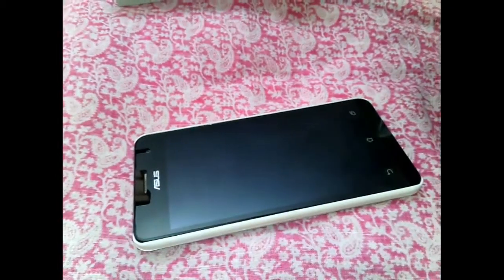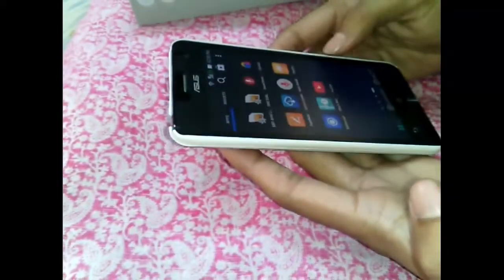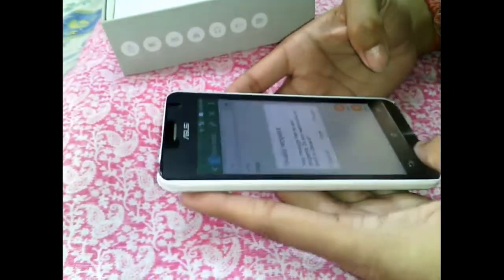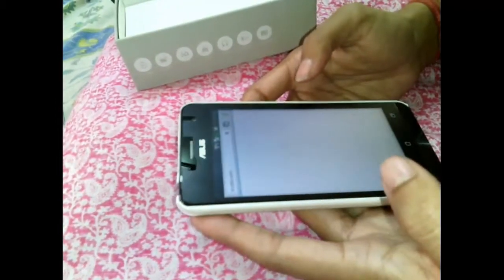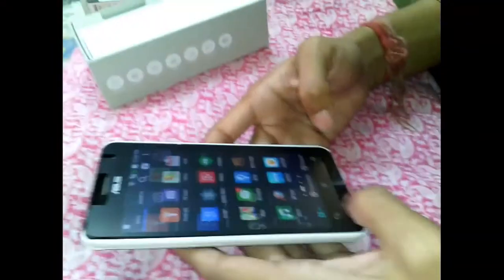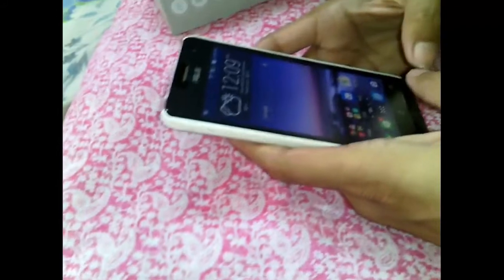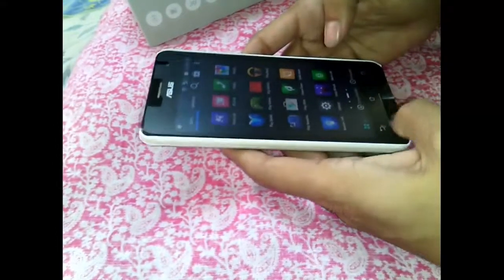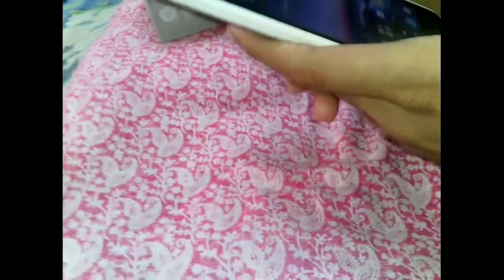Asus Zenfone 5: Review After Two days of Use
Its a fantastic phone at this price range. It supports 3G, dual sim, bluetooth 4.0 as well as 2GB ram.